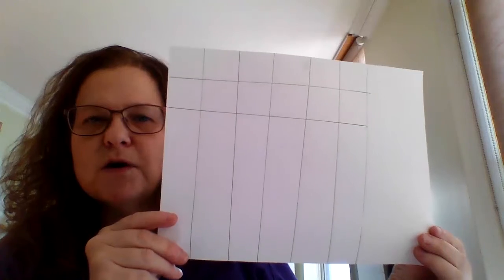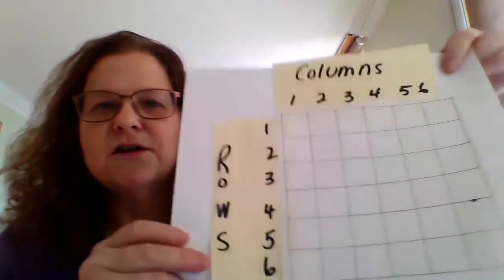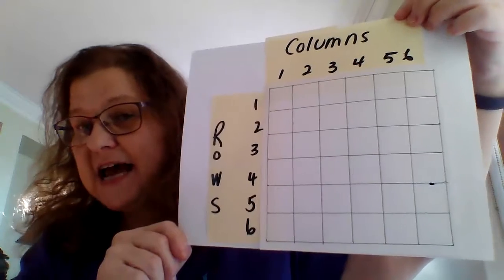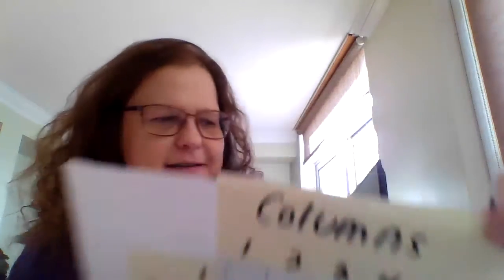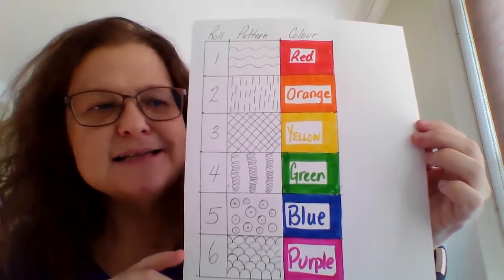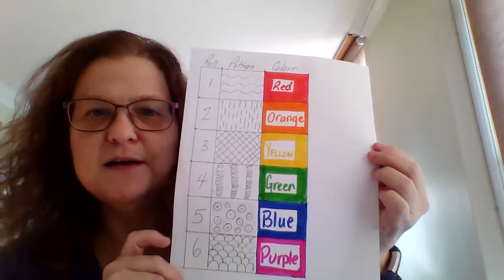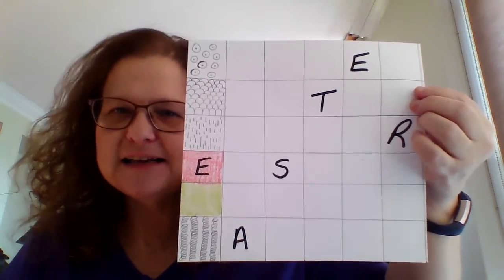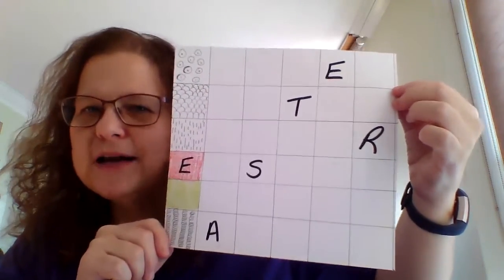Easter quilt april 9 2020